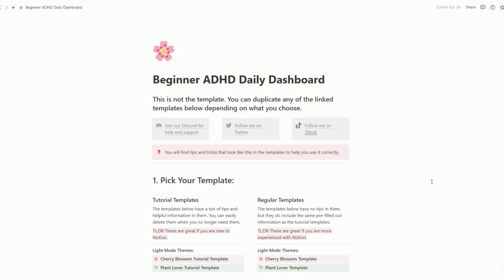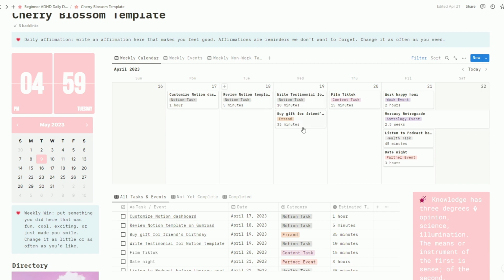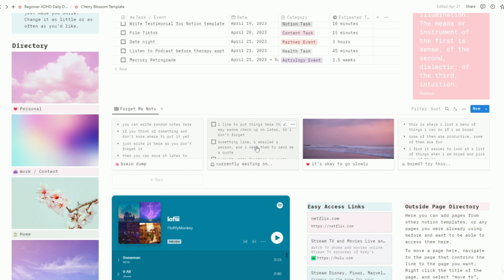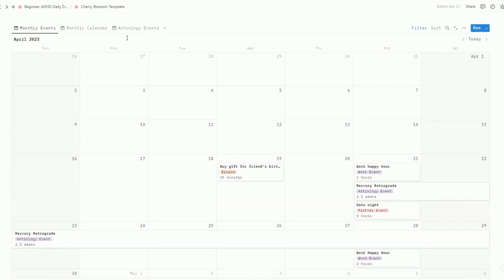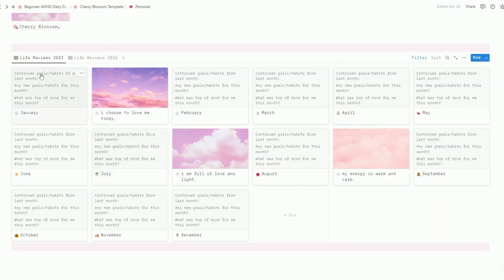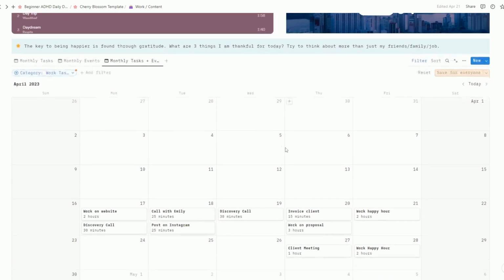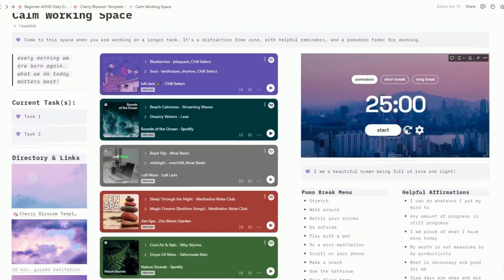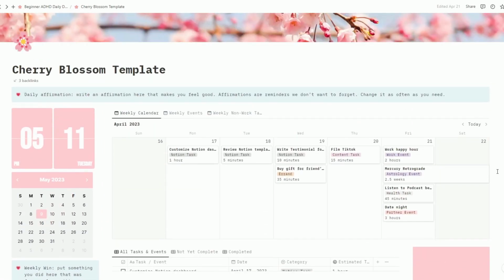The best all-in-one Notion template for busy ADHD people in 2025 (great for beginners)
**The template in this video has been retired, and this is the updated version!**

📽️ VIDEO SECTIONS